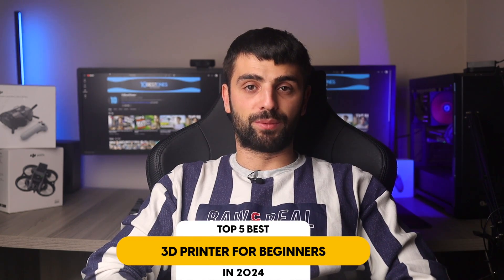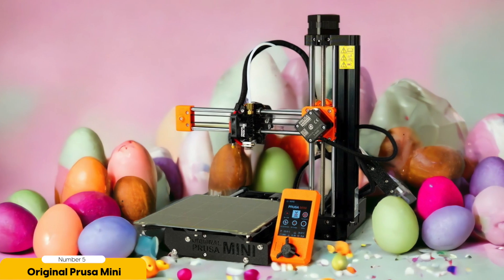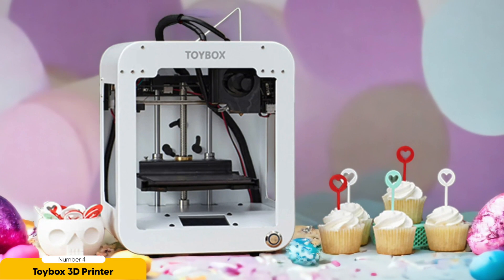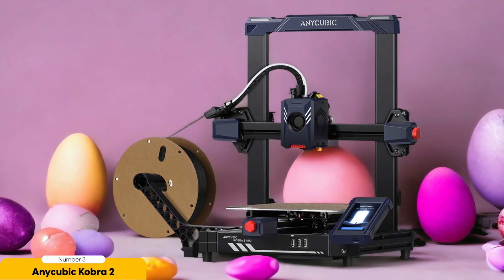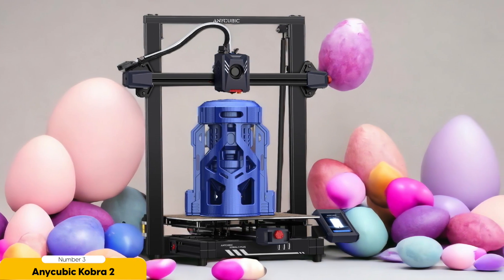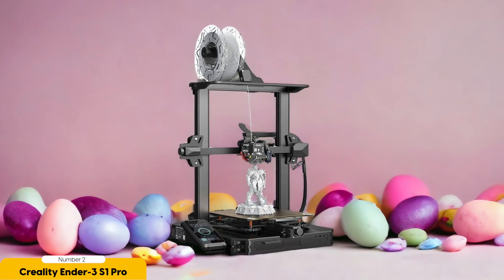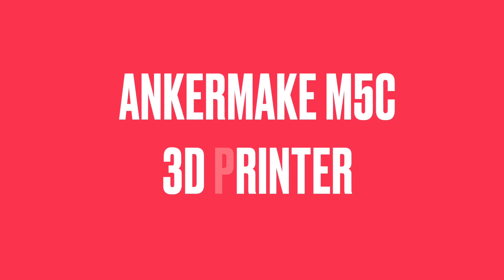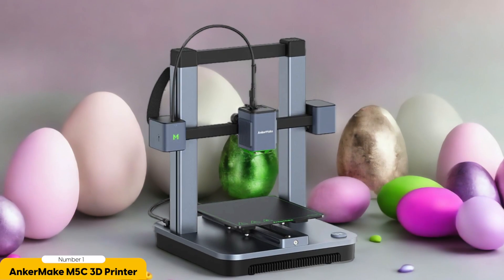Best 3D Printer For Beginners in 2024 (Top 5 Picks To Create ANYTHING)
► Links to the Best 3D Printers For Beginners we listed in this video:

► 5. Original Prusa Mini
► 4. Toybox 3D Printer
► 3. Anycubic Kobra 2
► 2. Creality Ender-3 S1 Pro
► 1. AnkerMake M5C 3D Printer

10BestOnes is a participant in the Amazon Services LLC Associates Program, an affiliate advertising program designed to provide a means for sites to earn advertising fees by advertising and linking to Amazon.com. As an Amazon Associate I earn from qualifying purchases.